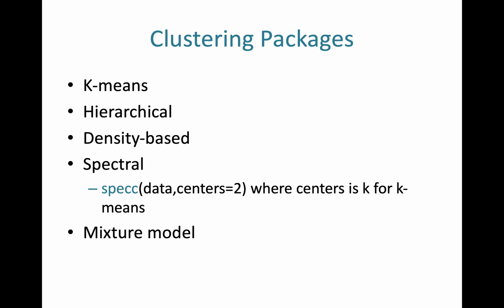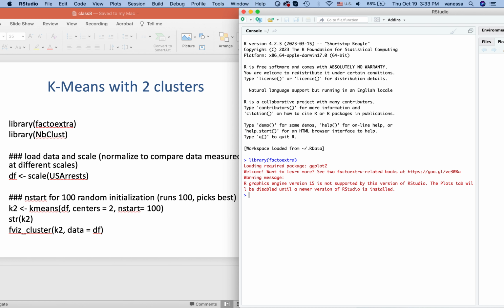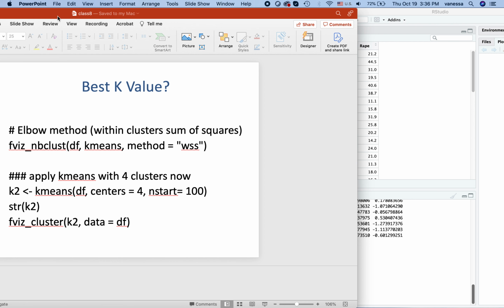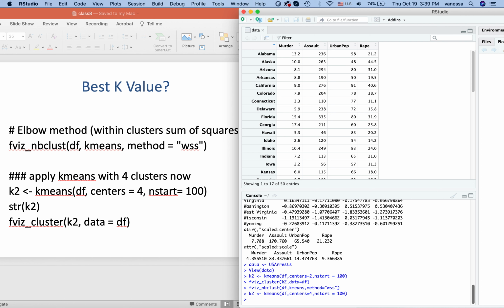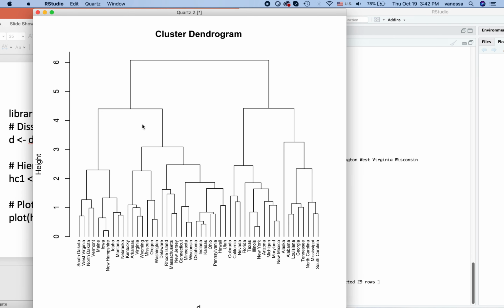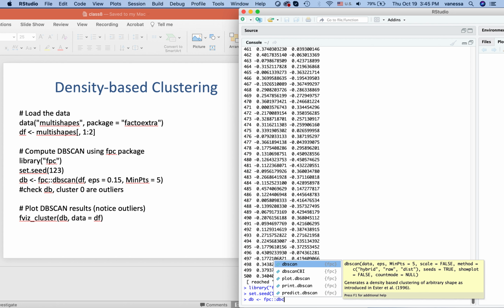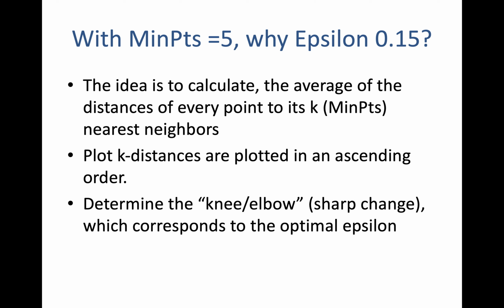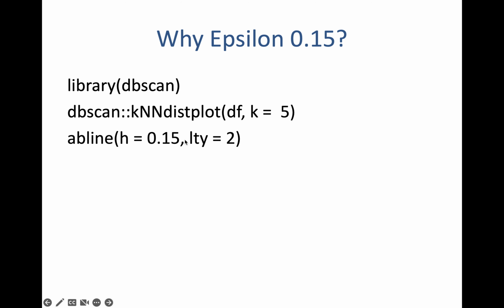Class8 Part7 R Practice Clustering